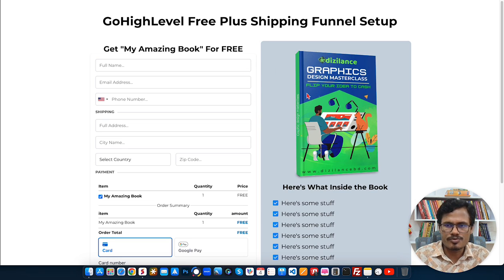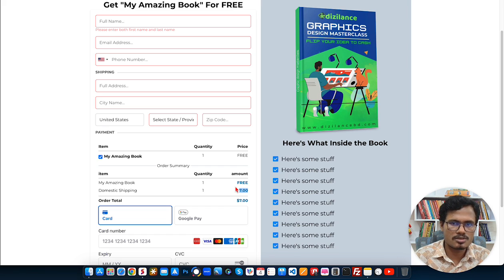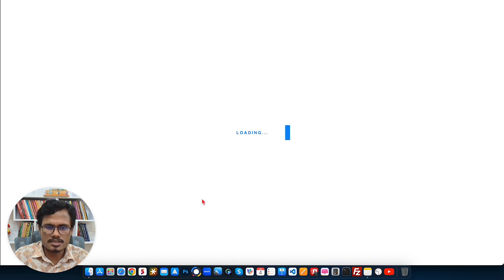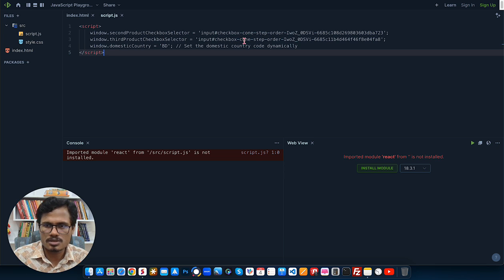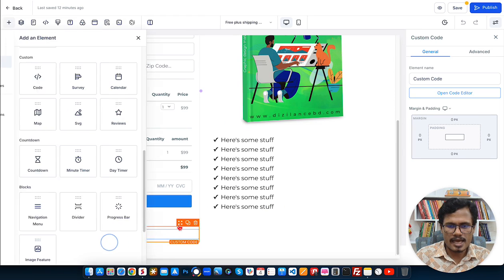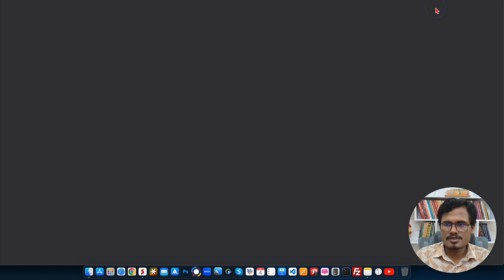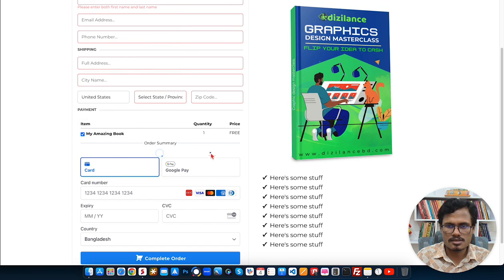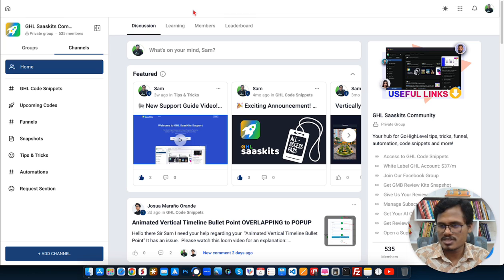How to Setup A Free Plus Shipping Funnel in GoHighLevel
GPT Pal: AI Content Writing for all your marketing needs.